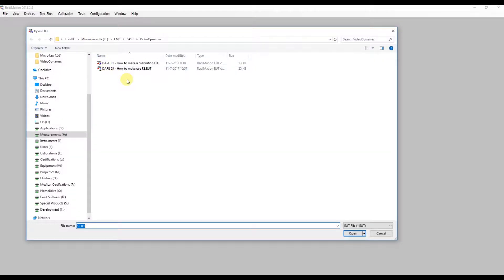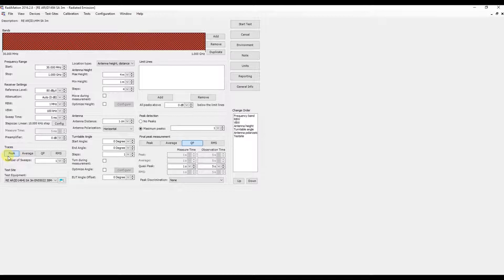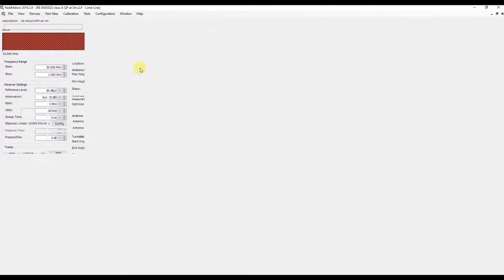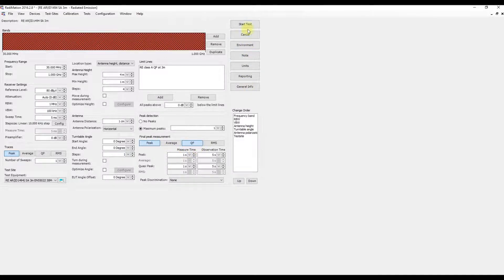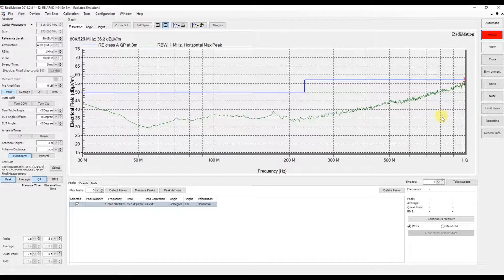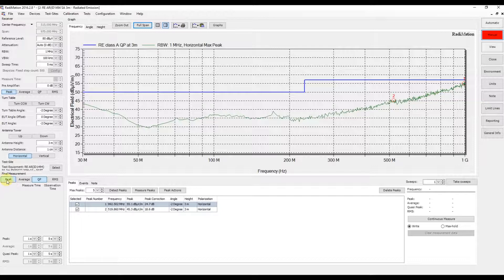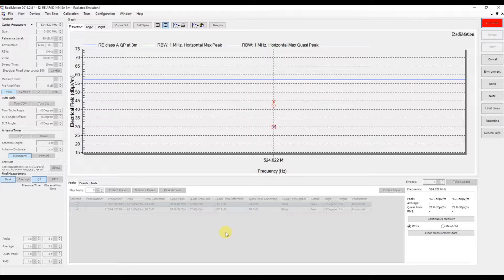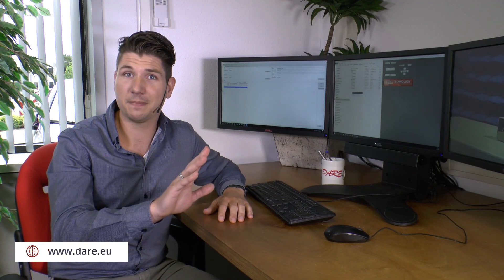How to run a Radiated Emission test? - RadiMation software tutorial (5/11)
In this tutorial Sander Stuurop will explain how to perform an automated (multiband) radiated emission test. Before a test can be started an EUT file needs to be created or opened. Under “Tests” in the top menu of RadiMation you can select the Radiated Emission test. Sander will explain more about the parameters of the test, how to add a limit line, running the radiated emission test, how to measure the peaks that are detected and how to review the test results.